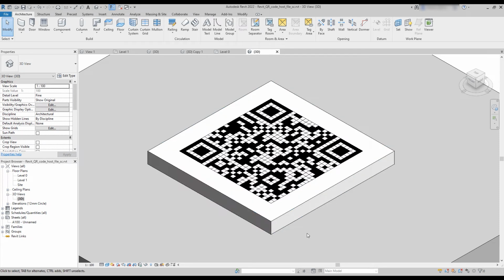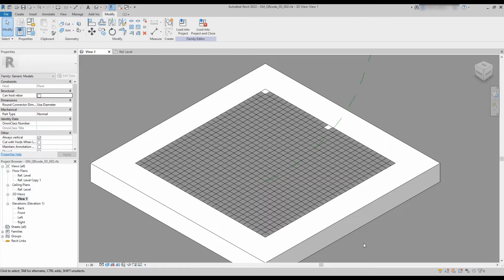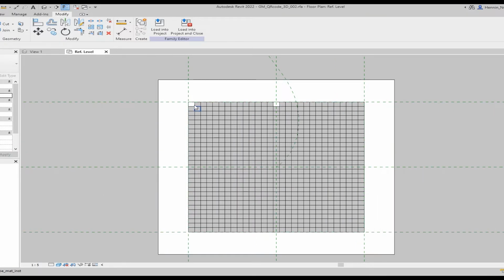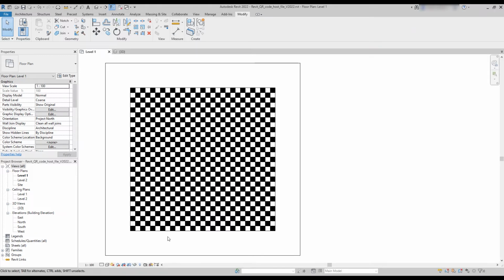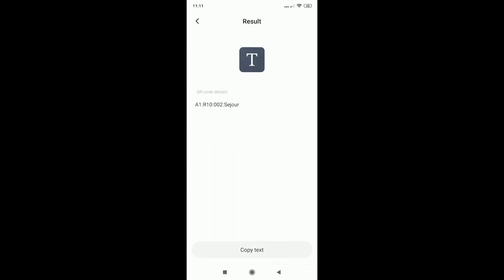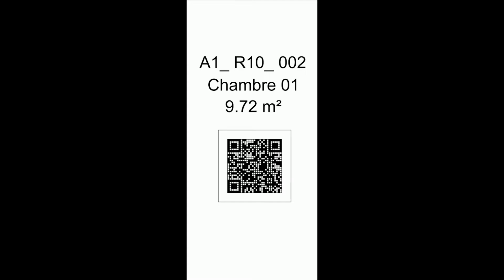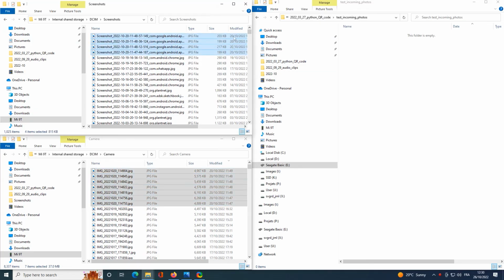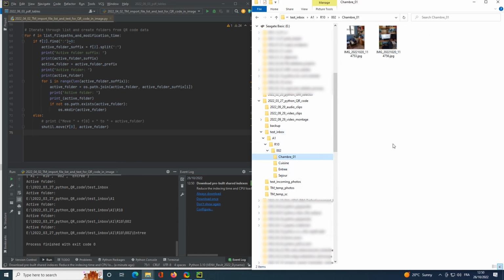Use of QR codes in Revit with Dynamo and Python for automating the organisation of survey data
The aim of the current project is to automate the organisation of photographic survey data using  a QR code screenshot to identify individual rooms or spaces.

A three dimensional QR code component for Revit has been developped, which can be fed  alphanumerical data by  a dynamo script.

In the current project, the component is used to stock the following room identification data:

Building Name / Level / Appartement number / Room name.

A PDF floor plan with a QR code component for each room is created and uploaded to a portable phone.

Using this plan, a zoomed screen capture is made of the QR code for each room to be surveyed, then the photos of the room are taken.

This sequence is repeated for each room to be surveyed.

The sequence of screen captures and photos are moved onto a local directory on the computer.

A Python script then analyses the list of files, extracts the QR code data from  each screenshot and creates a hierarchical folder structure based on the "Building Name / Level / Appartement number / Room name" information, and then moves each survey photo to its relevant folder.